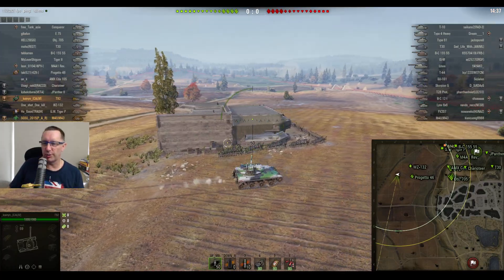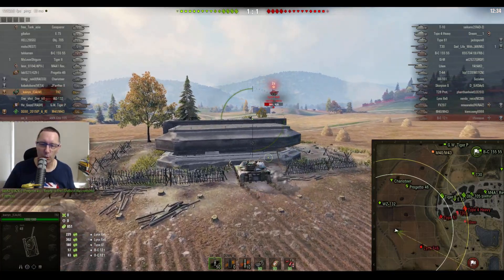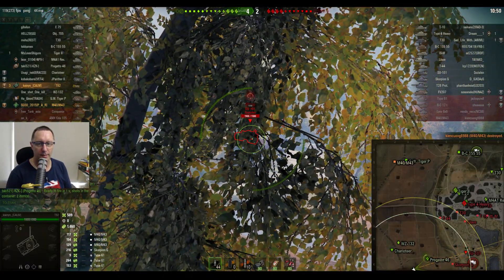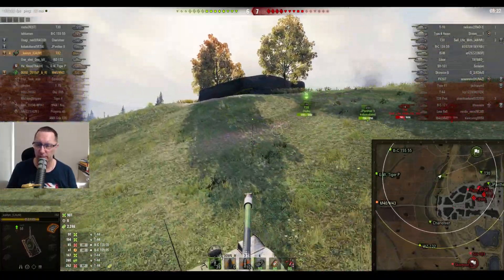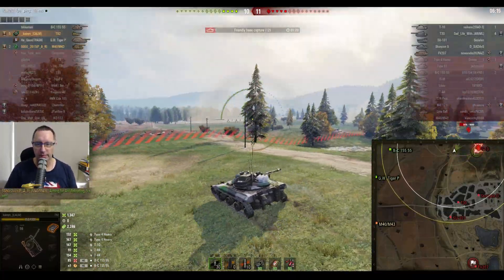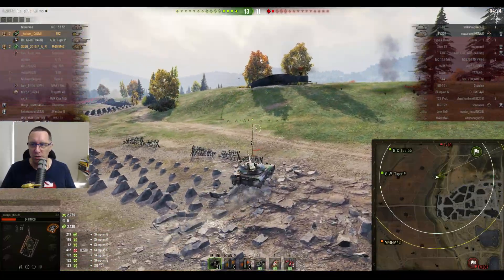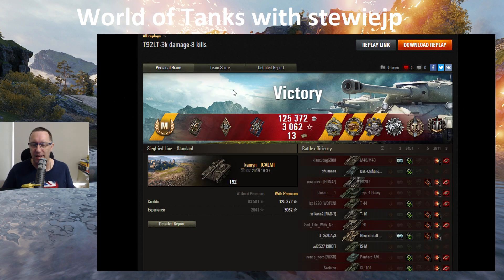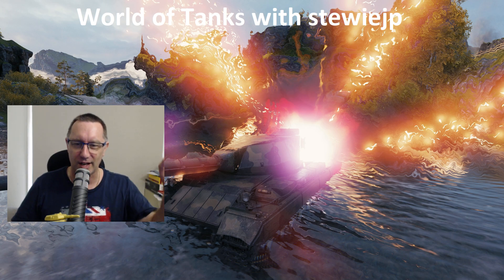World of Tanks - T92 Premium American Tier 8 Light Tank! - kainyn -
kainyn is back, and this time he bought a friend! Platooning with my old mate Doug he sets the map alight and turns an unlikely game into something magic in the Tier 8 Premium American Light Tank - the T92!

Invite Code: WOT4ASIACCSTEWIE

My System
16GB RAM
Samsung SSD 850 EVO 500 + 250GB

GETONBOARDSTEWIEJP

Rewards with:
500 Gold
3 Days WOT Premium Plus
100k credits

MY STUFF:

i7 9700k
64 GB Crucial Ballistic RAM
2nd Cam - MOKOSE
WALI Monitor Arms
Elgato Streamdeck